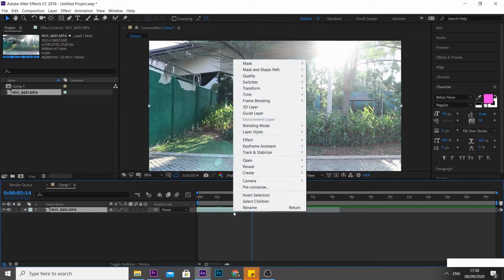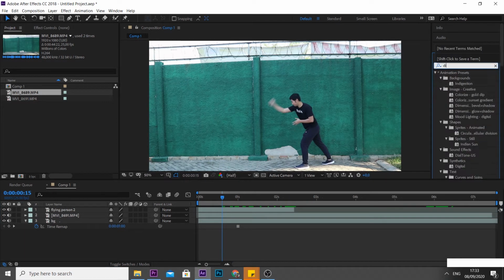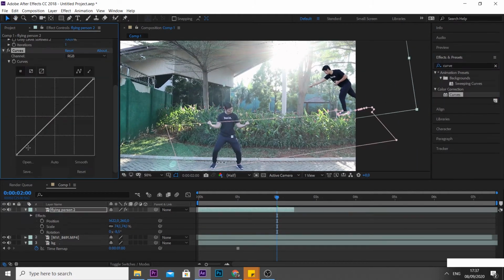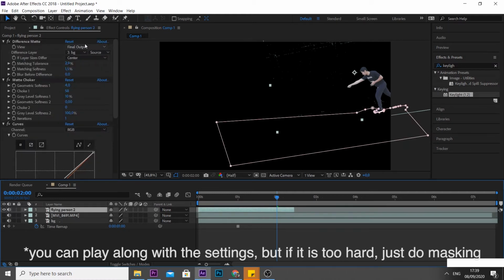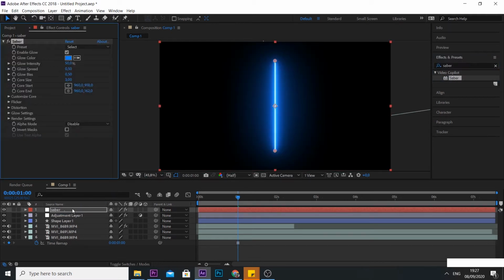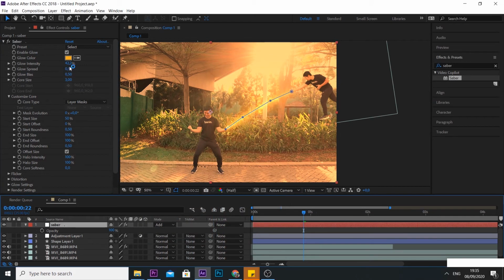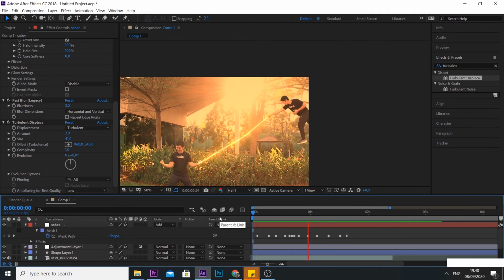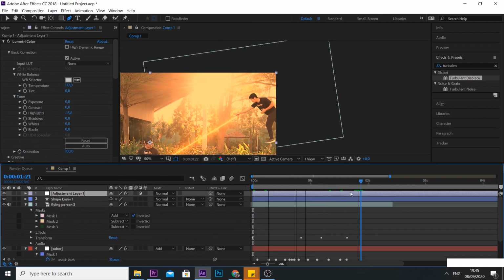TUTORIAL: Thanos Captured in Laser Lasso Effect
Sorry for long break i didnt make any video tutorial, but here we go again.